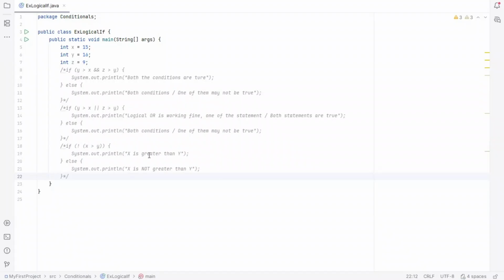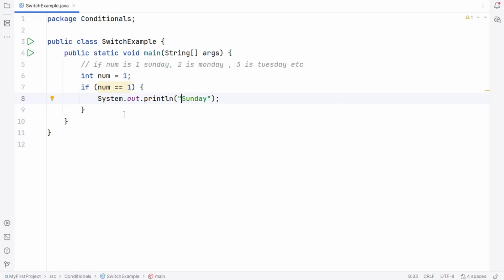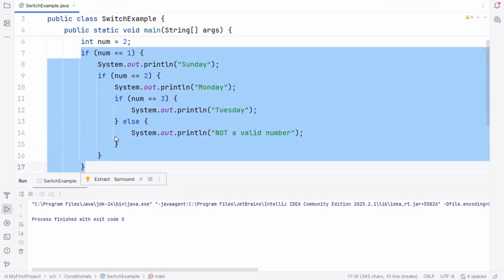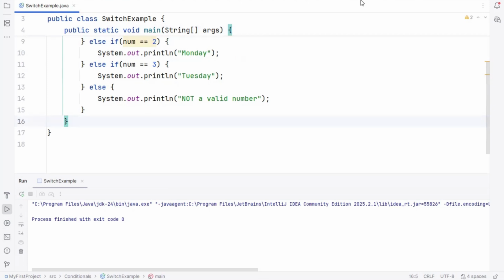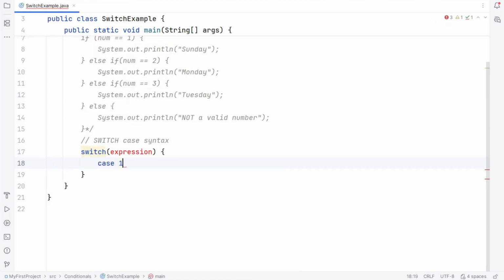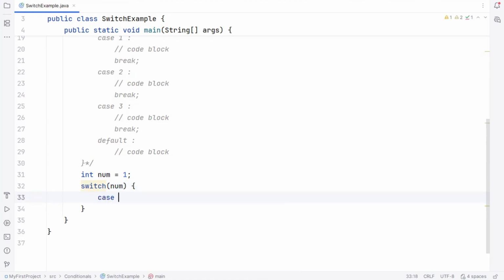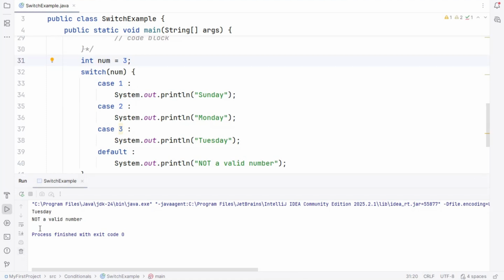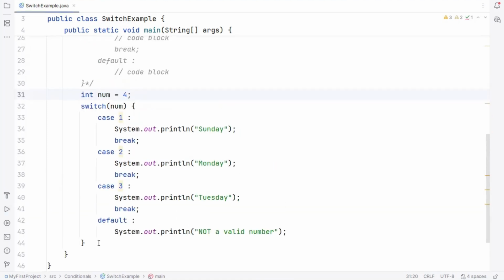#24 – Switch Case in Java Explained with Real & Practical Examples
In this video, we explore the Switch Case statement in Java in a clear and structured way.
The session focuses on understanding how switch works and how it can be used as an alternative to multiple if-else statements.

Through real and practical examples, you’ll learn how switch statements simplify decision-making in Java programs.

1️⃣ What is Switch Case?

Purpose of the switch statement

How it differs from if-else conditions

2️⃣ Syntax and Structure

Understanding case, break, and default

Flow of execution inside a switch block

3️⃣ Practical Examples

Real-life scenarios using switch case

Menu-driven programs

Value-based condition handling

4️⃣ Common Mistakes to Avoid

Missing break statements

Incorrect case values

💡 By the end of this video, you’ll clearly understand how to use the Switch Case statement effectively in Java programs for cleaner and more readable code.